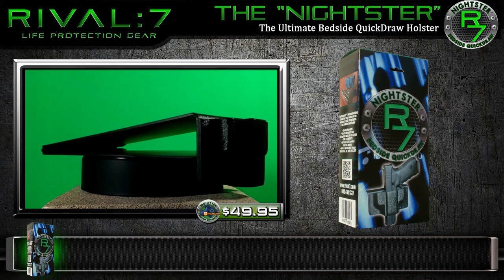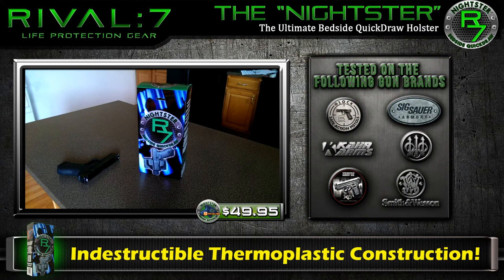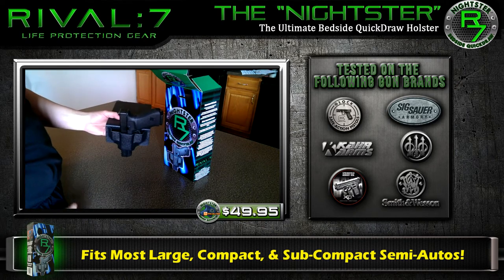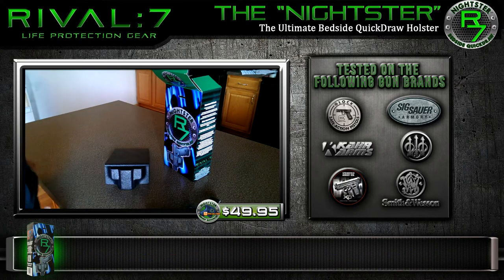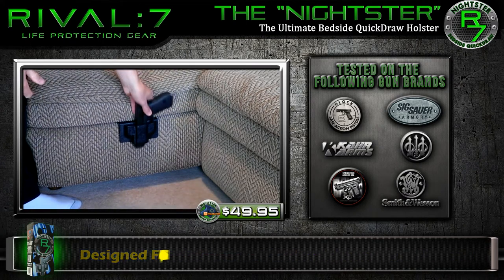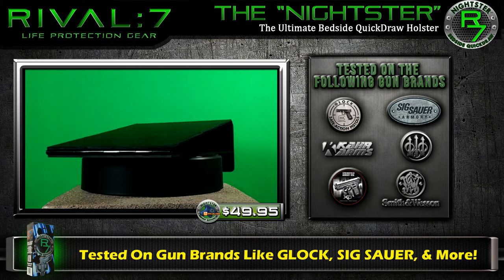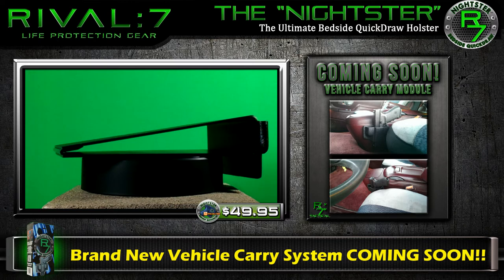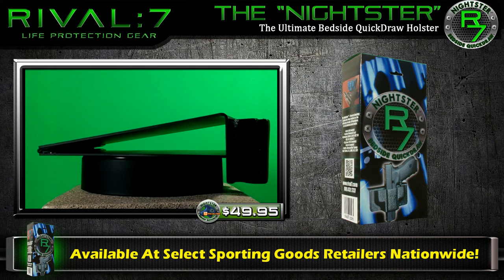BEDSIDE GUN HOSTER by RIVAL:7 - UNIVERSAL & AMBIDEXTROUS!! The "NIGHTSTER"!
The "NIGHTSTER" by RIVAL:7, redefines the bedside & home defense holster, by incorporating features unseen in EVERY OTHER BRAND! It's truly universal & ambidextrous for the most popular home defense semi-auto handguns, is virtually indestructible, can be mounted under mattresses, couches, pit groups, folds discreetly for traveling, and weighs just a few ounces!

Fits and has been tested on the most popular home defense semi-auto handguns, from these manufacturers: Glock, Sig Sauer, Beretta, Smith & Wesson, Kahr Arms, & Springfield Armory.